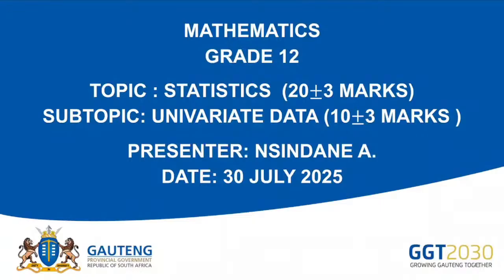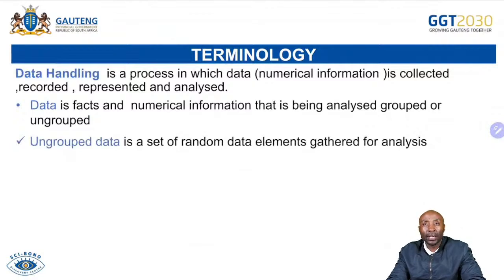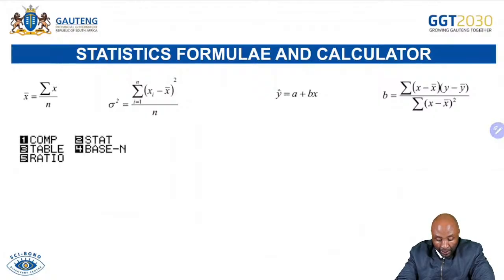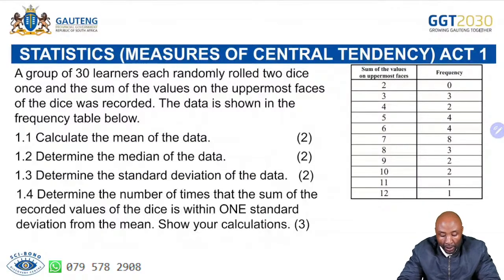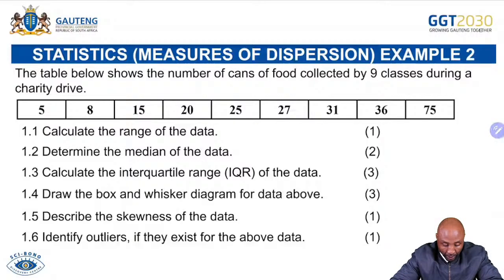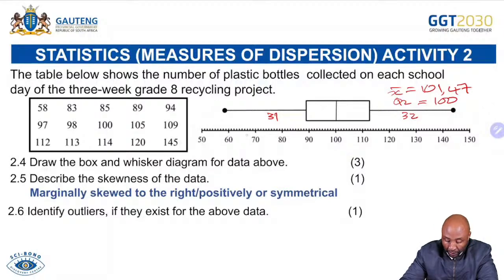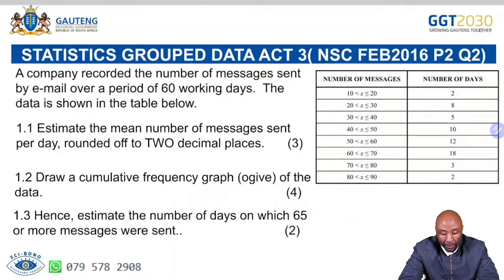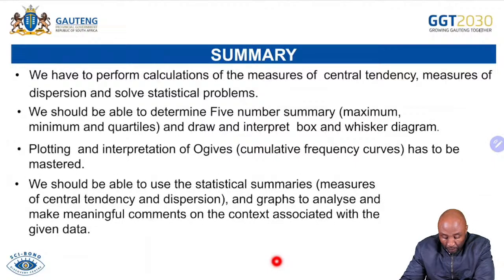30 JULY 2025 14:30 - 16:00 MATHEMATICS GRADE 12